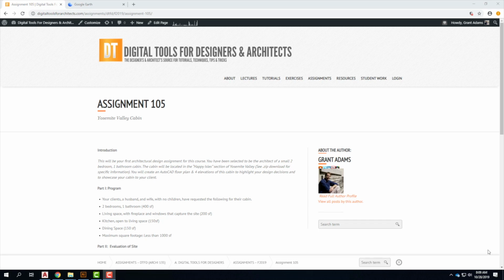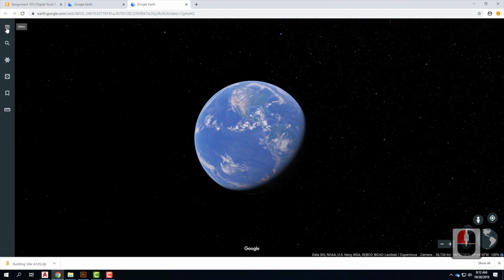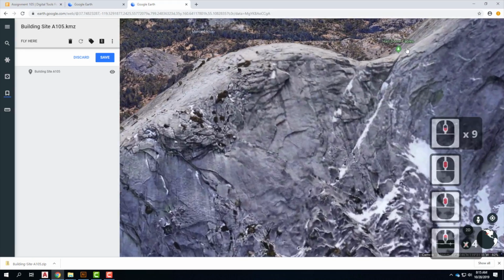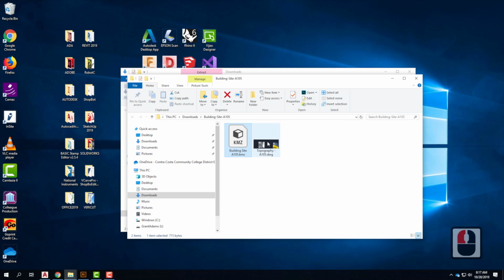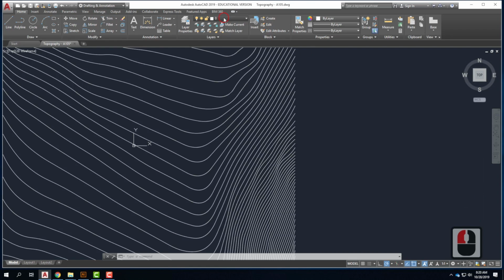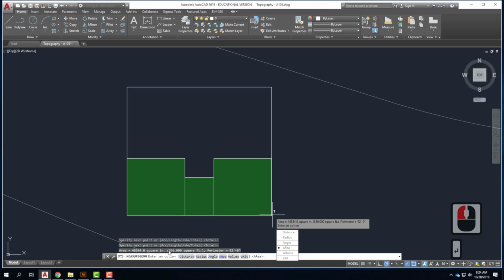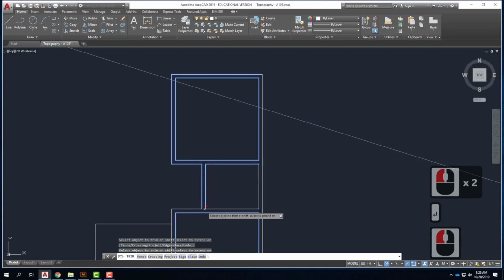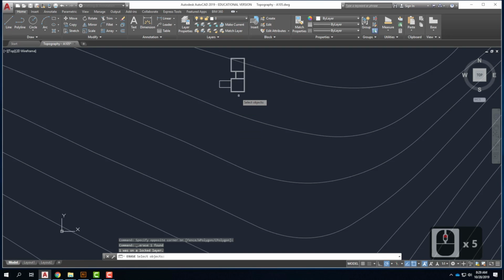Lecture 118 - Continuing Basic AutoCAD (Virtual)